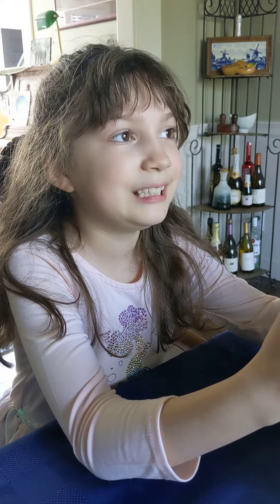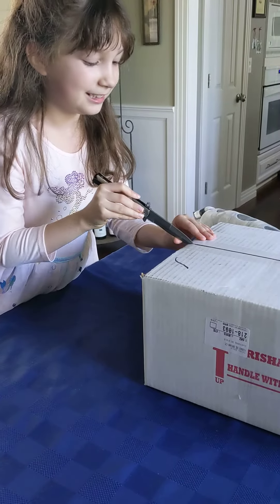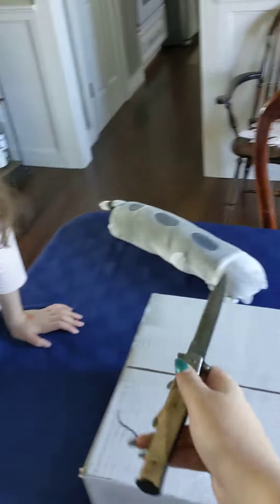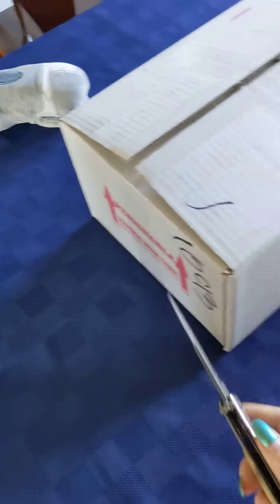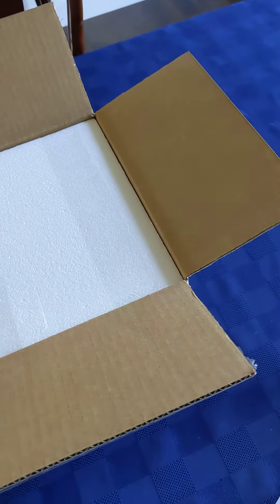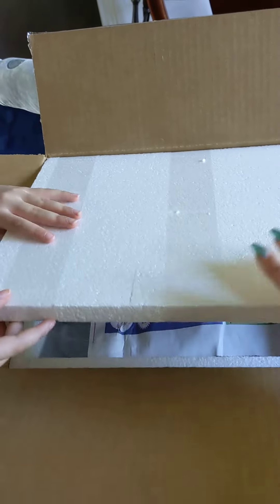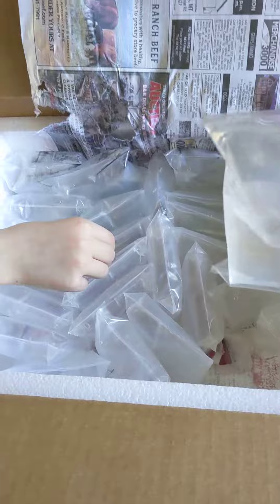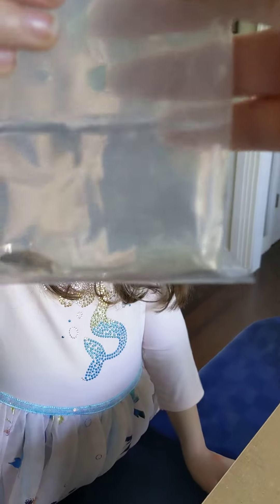Dan's Fish Unboxing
Koro and I split a Dan's Fish order! Featuring bootscats Jr!